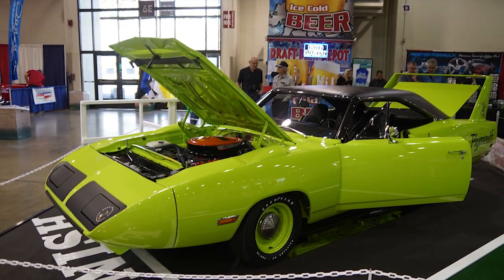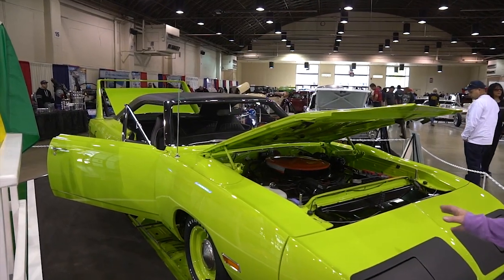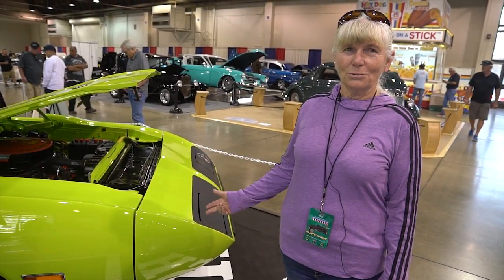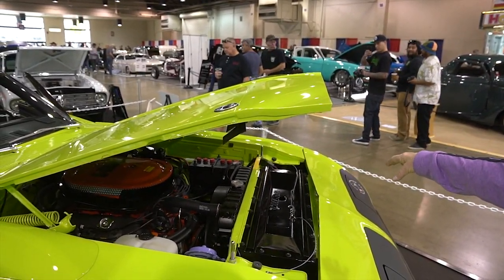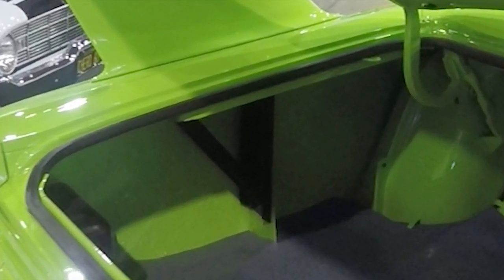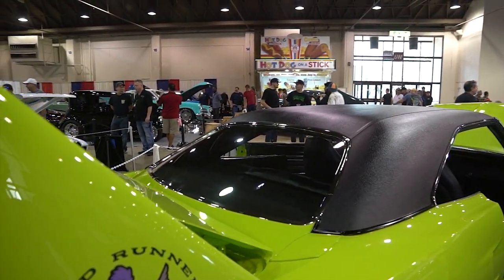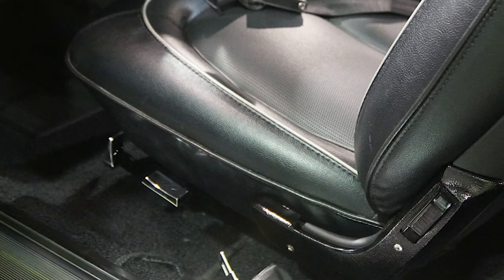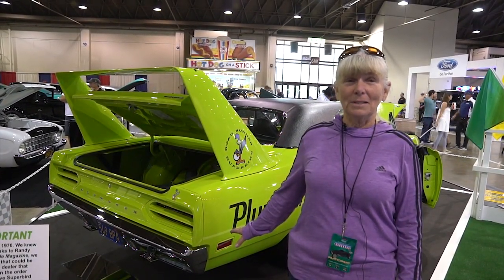Mom's Daily Driver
Californian Janice Sutherland bought her Limelight green 1970 Plymouth Hemi Superbird as a new car. Most of the time it was her daily driver. Hear her story in this video interview. You might learn something.